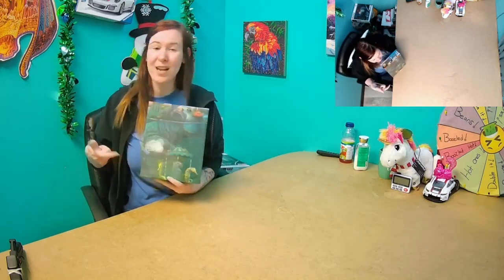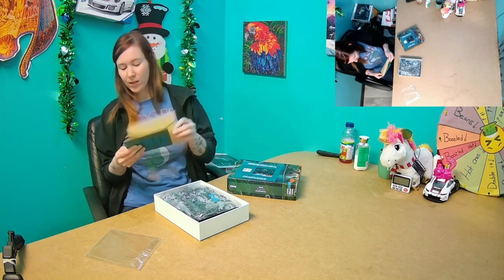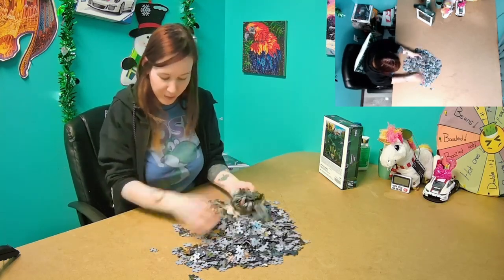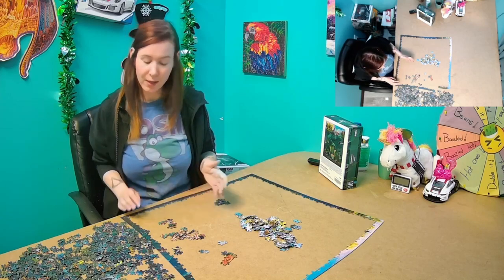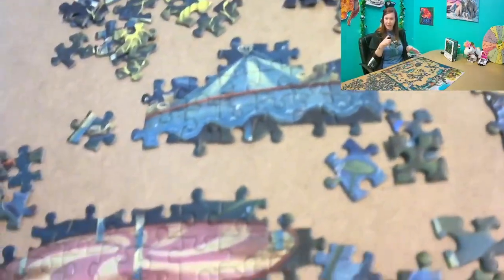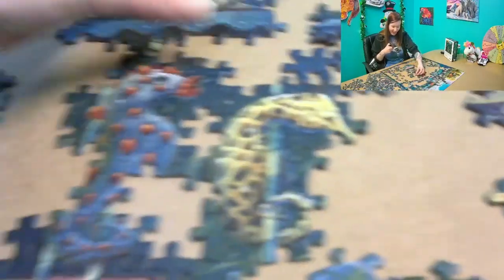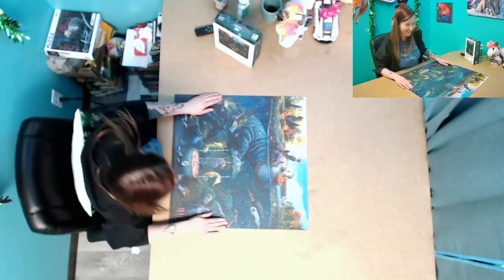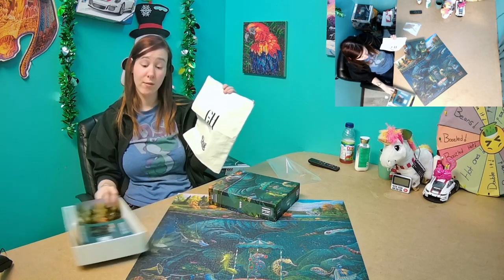Check out this amazing jigsaw puzzle from Grateful House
Check out this cool Puzzle From Grateful House :